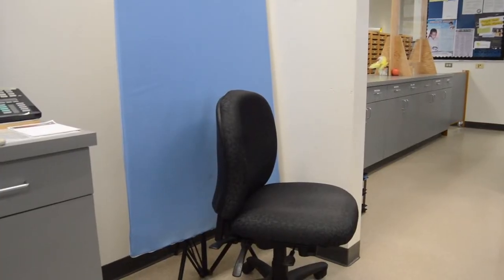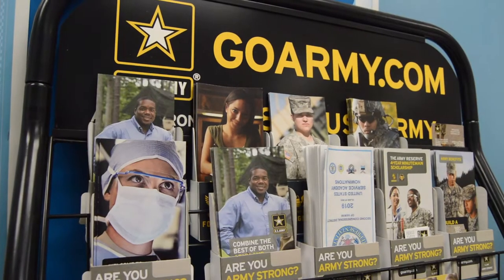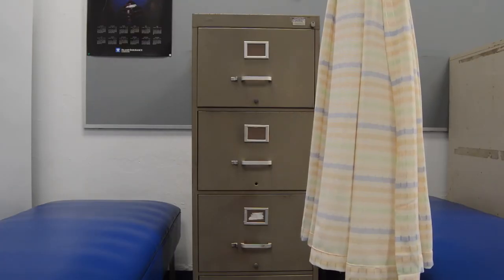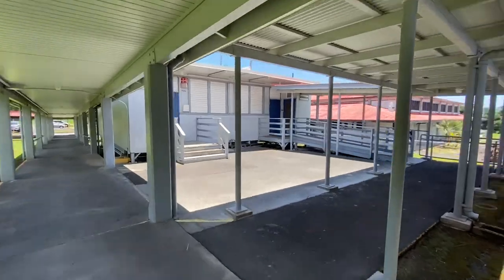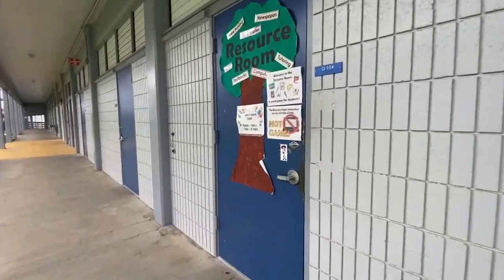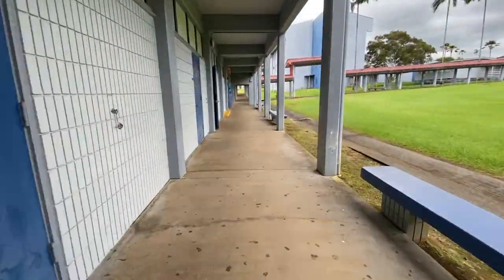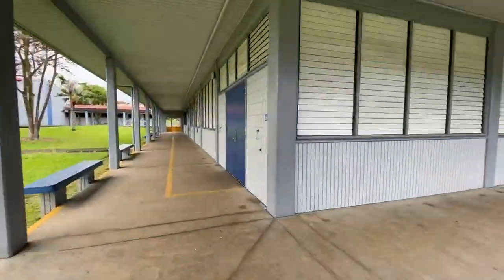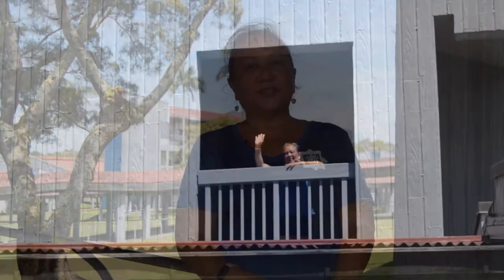2020 WHS Campus Tour